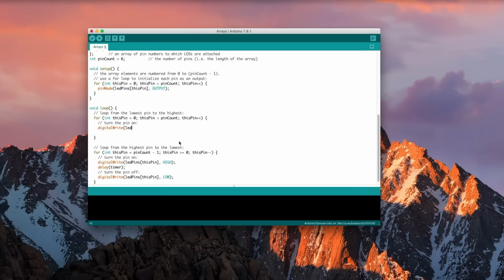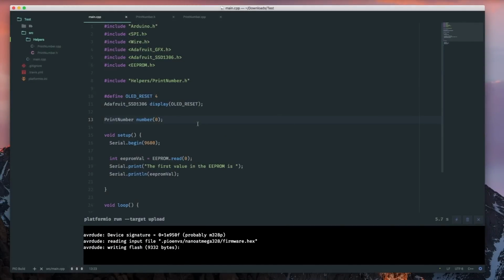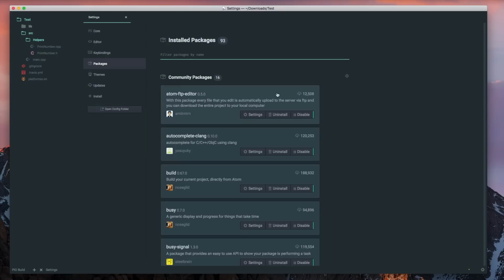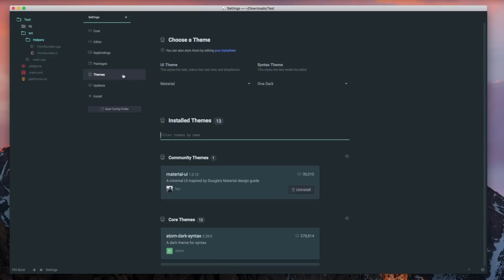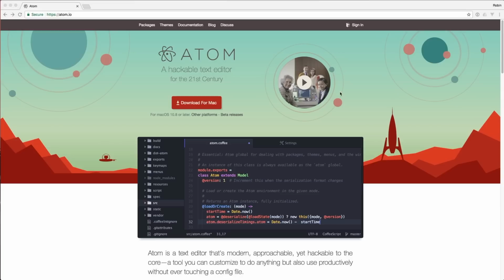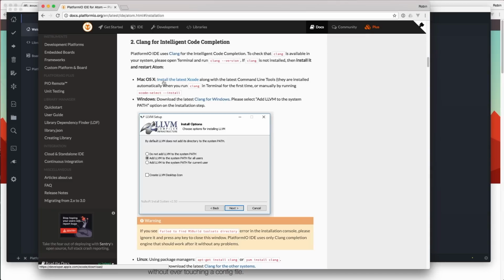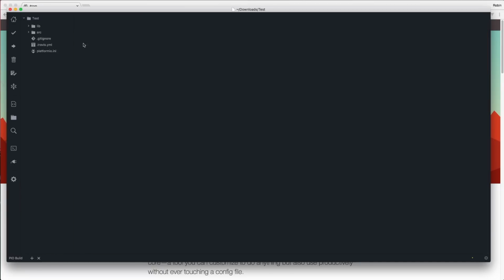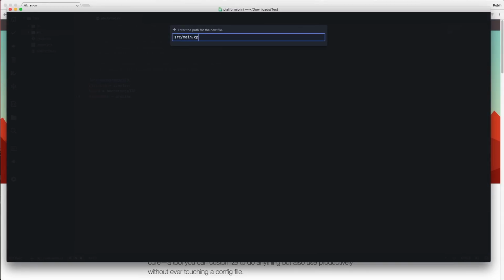A Better Arduino IDE - Getting Started with PlatformIO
PlatformIO - A plugin for the famous code editor Atom is a great alternative to the Arduino IDE that supports many nice features like code completion plugins and themes!

This is a short introduction to PlatformIO and a complete installation guide.

Happy Hacking!